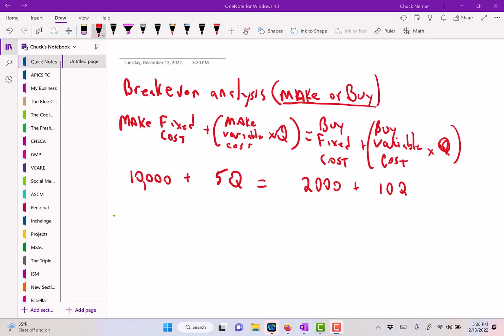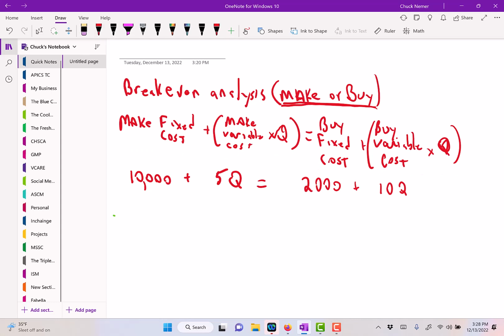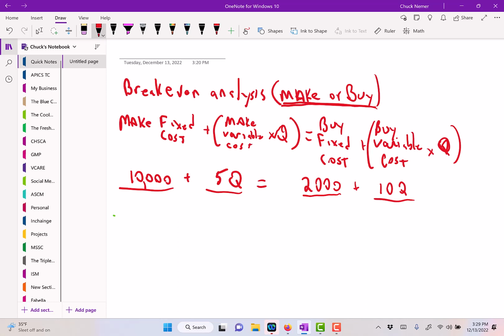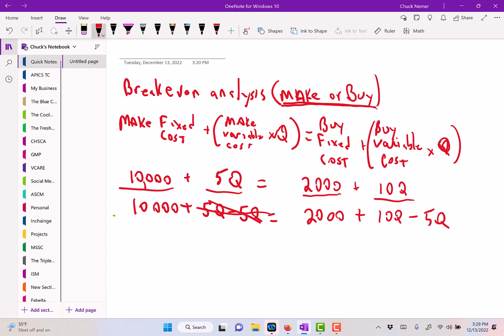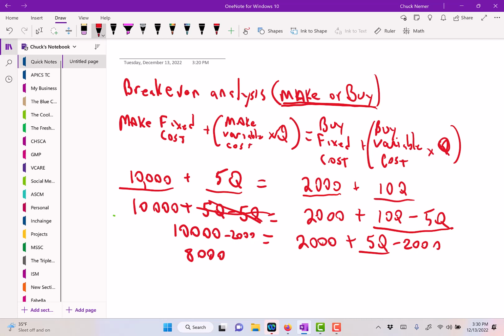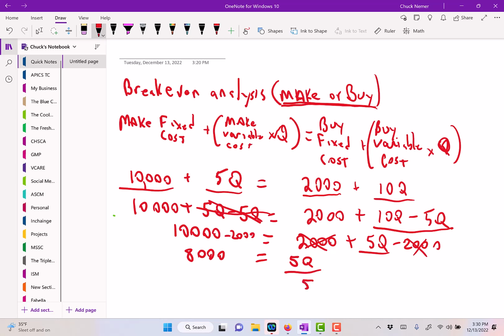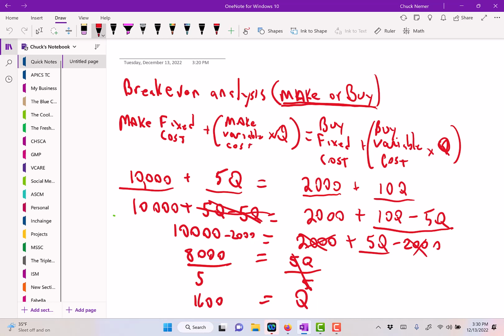The Math of Breakeven Analysis